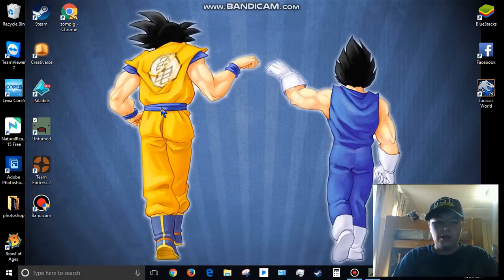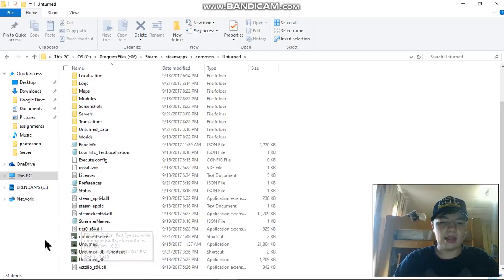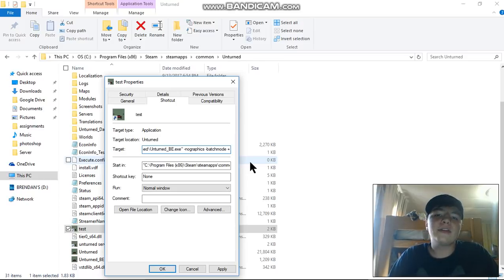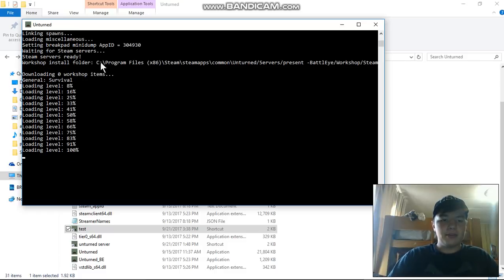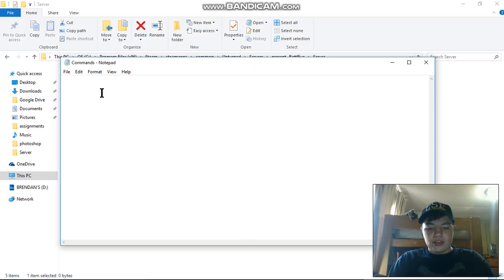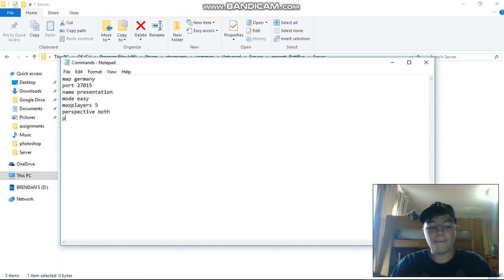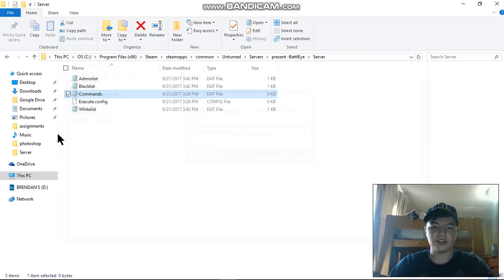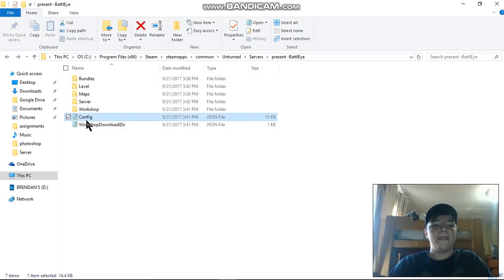How to make an Unturned Server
Here is a website that goes into a more deep description with the commands